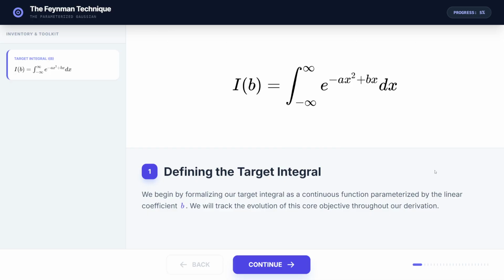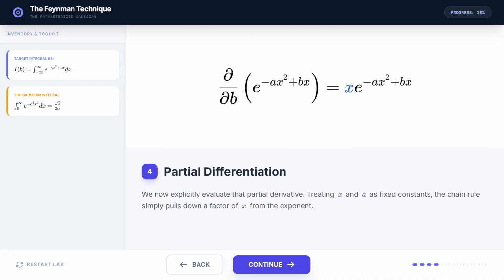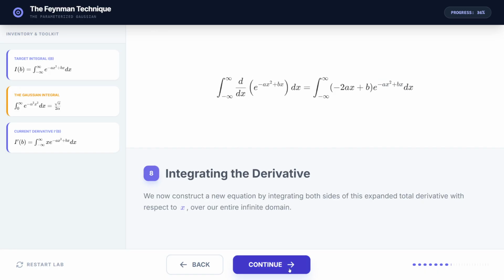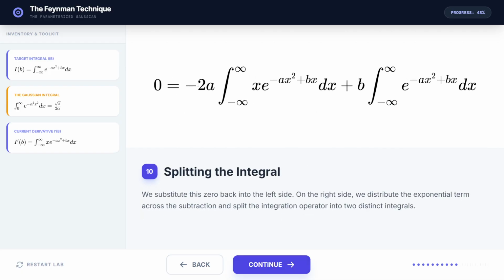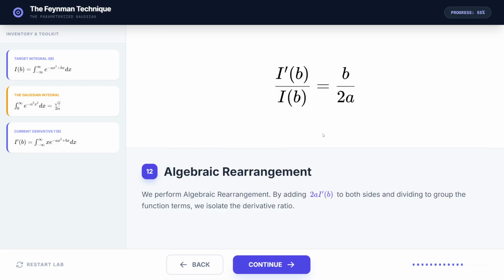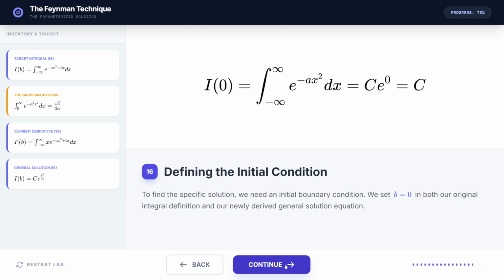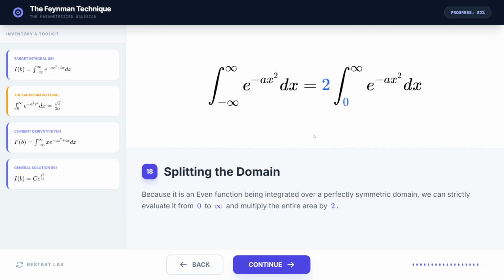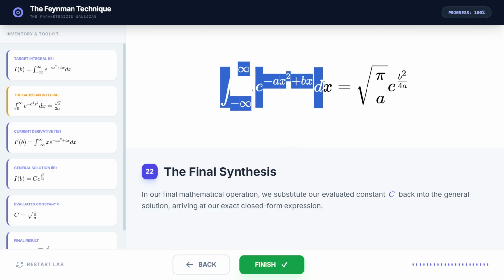The Parameterized Gaussian with a Linear Term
About this lesson:
Watch as we destroy the classic Gaussian Integral with a linear term using Richard Feynman's favorite trick: Differentiation Under the Integral Sign. By introducing a parameter, we turn a messy completion of the square into a beautiful, separable first-order differential equation.